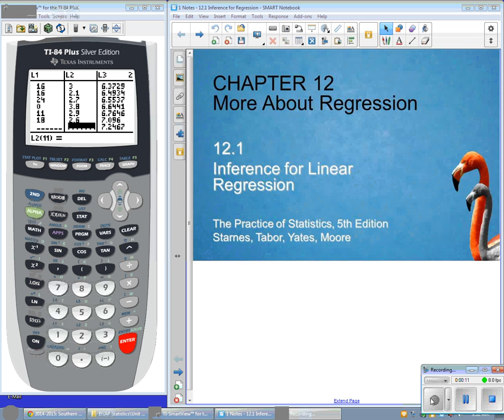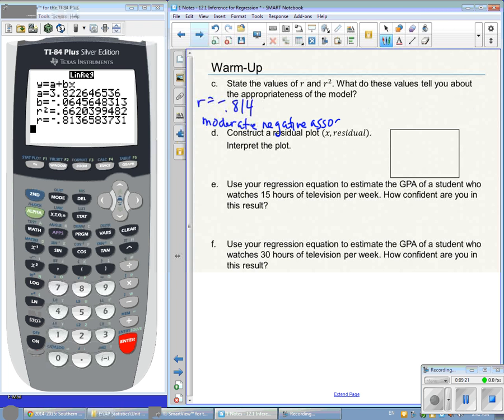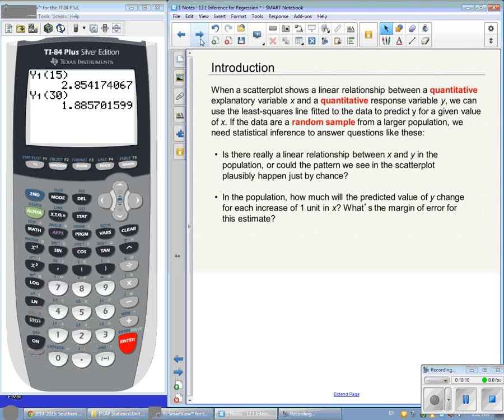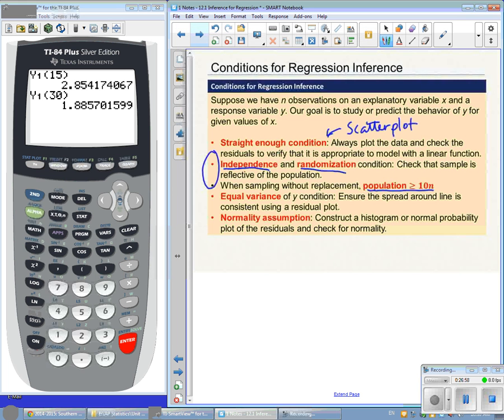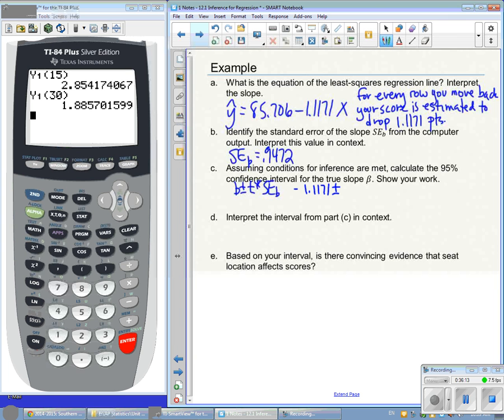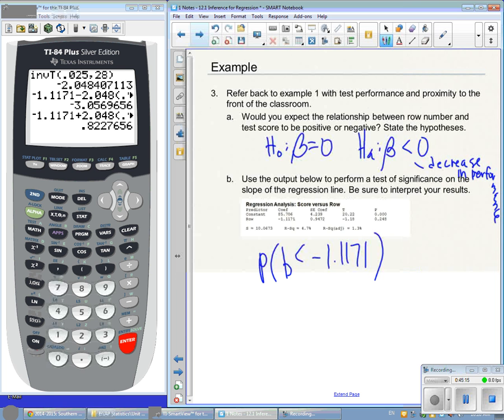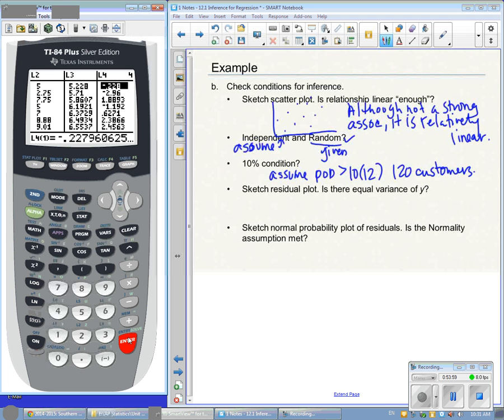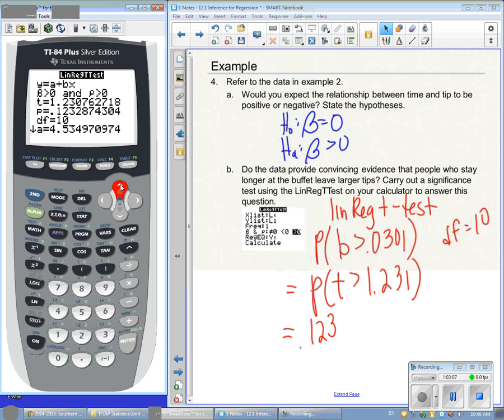1 Tutorial 12 1 Inference for Regression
Confidence Intervals and Hypothesis Tests for Slope of a Least Squares Regression Line